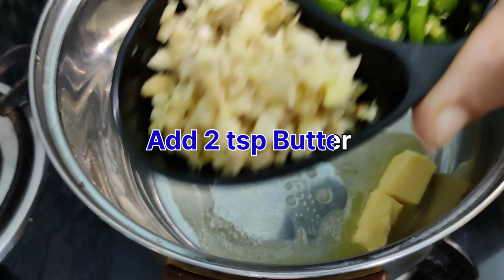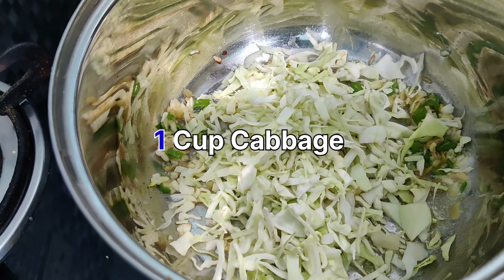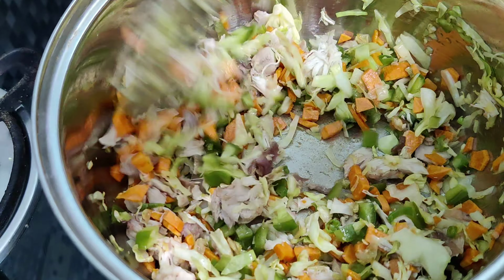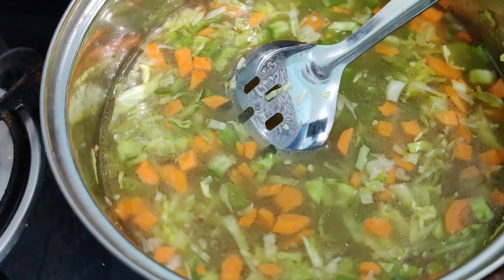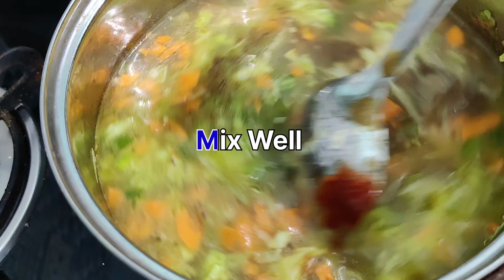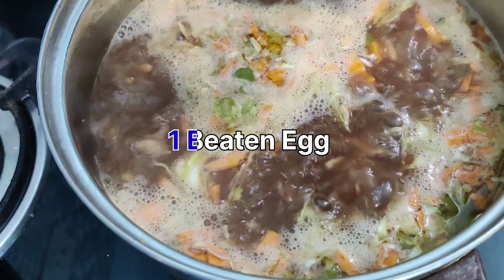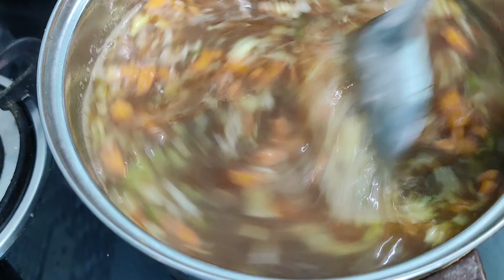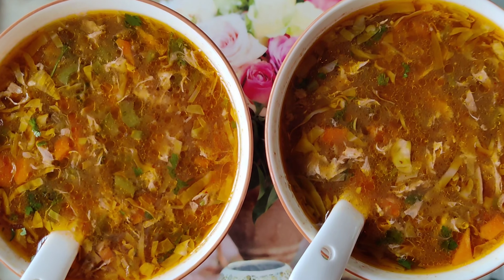Healthy and Nutritious Restaurant Style Chicken Soup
Winter Special Chicken Soup Restaurant Style is a  very quick and easy recipe which is delicious and flavourful too